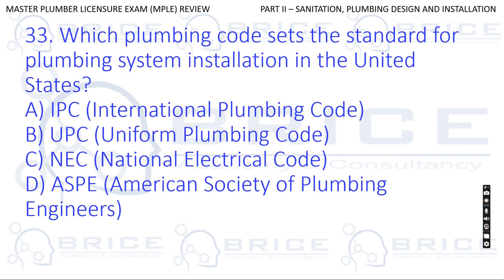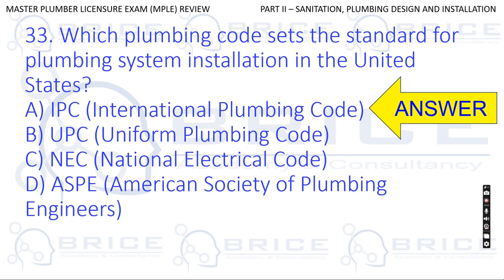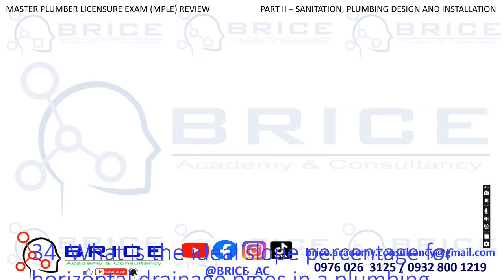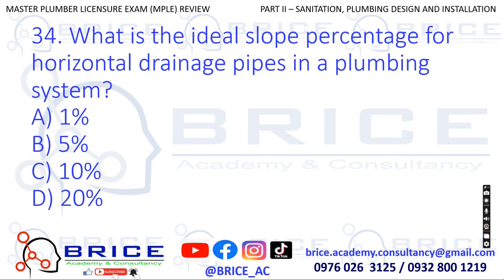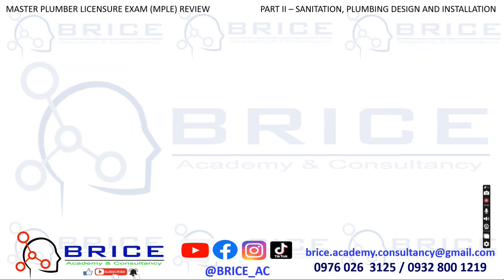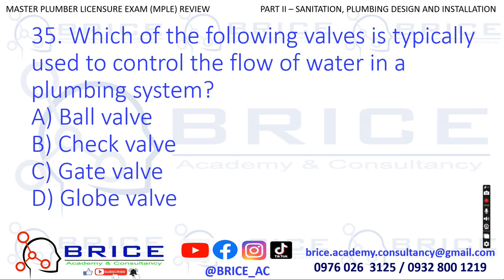MASTER PLUMBER REFRESHER COURSE SPDI 26-50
MASTER PLUMBER BOARD EXAM REFRESHER COURSE
PART II - SANITATION, PLUMBING DESIGN AND INSTALLATION 26-50

This Channel is accepting Donations, from all who have a Kind Heart

For those who want to avail soft copies of MASTER PLUMBER REVIEW MATERIALS